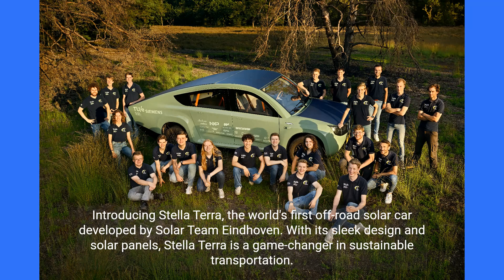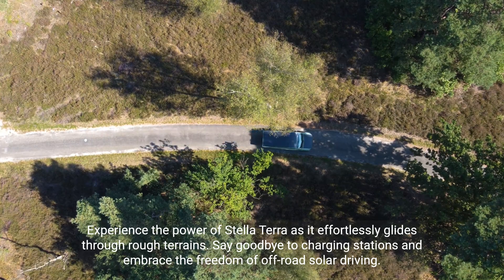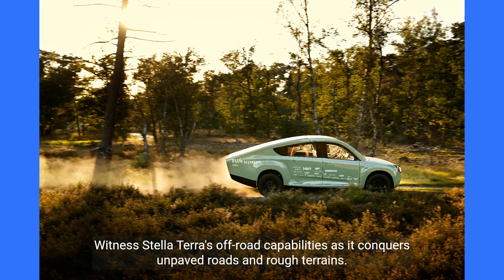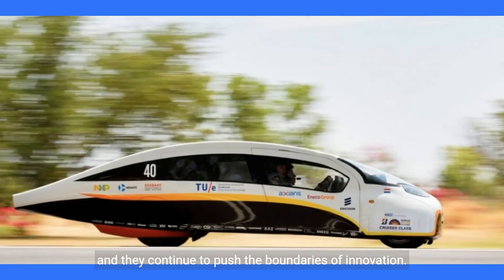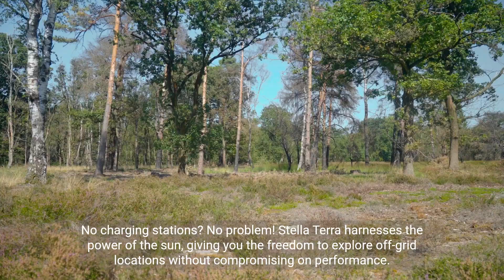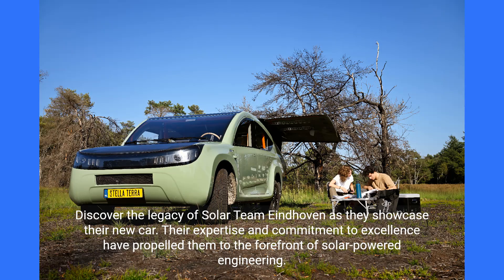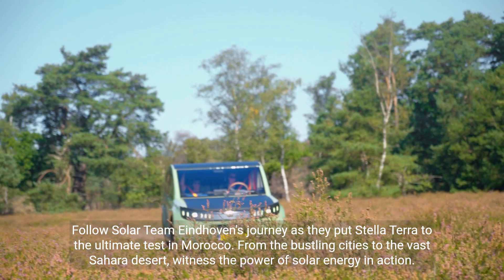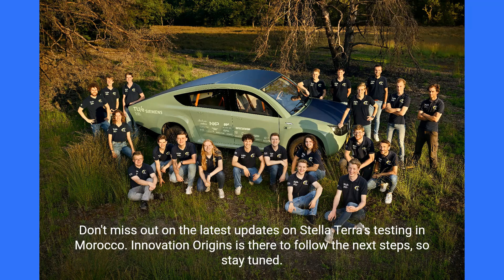Introducing Stella Terra The World's First Off Road Solar Car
Student team Solar Team Eindhoven from the Eindhoven University of Technology has developed the first off-road car powered by the energy of the sun, making it independent of charging stations. Stella Terra is robust enough to navigate not only on paved roads but also on rough terrain. In October, the team will depart for Morocco, where Stella Terra will undergo extensive testing, including in the Sahara desert.